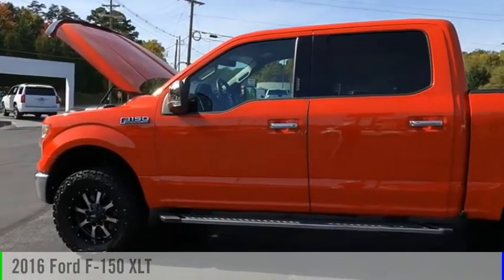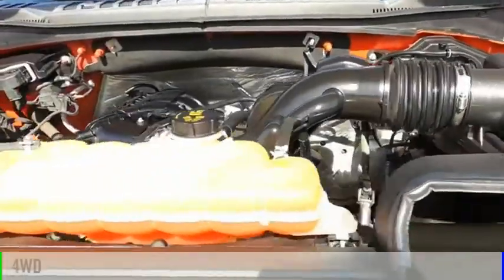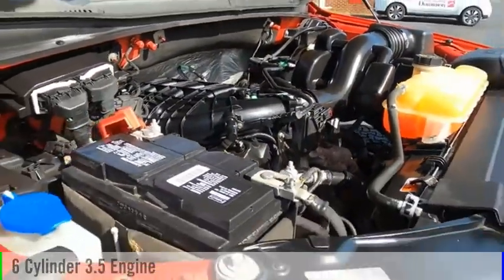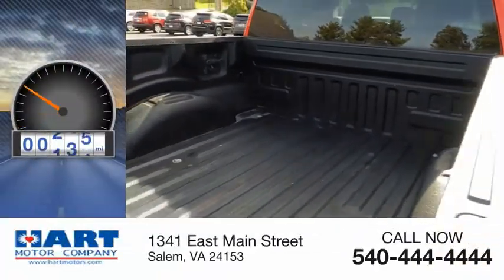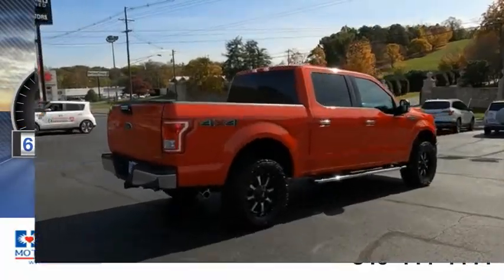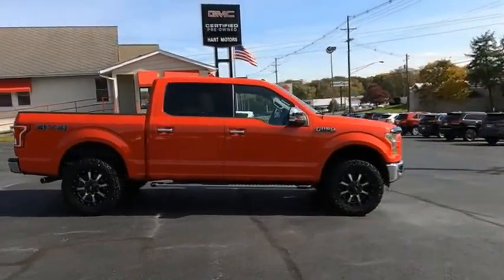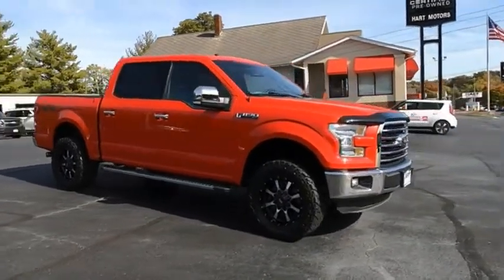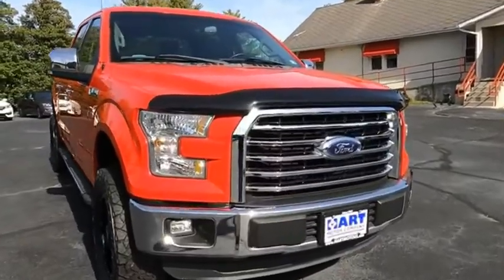2016 Ford F-150 Salem VA TU60573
2016 Ford F-150 XLT

Hart Motors
1341 East Main Street